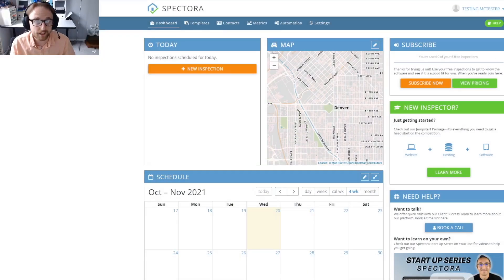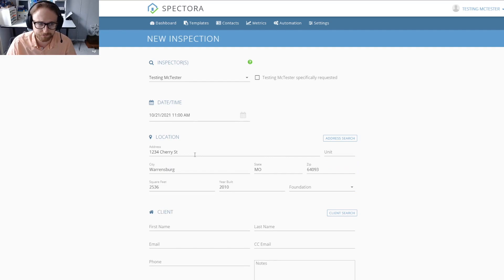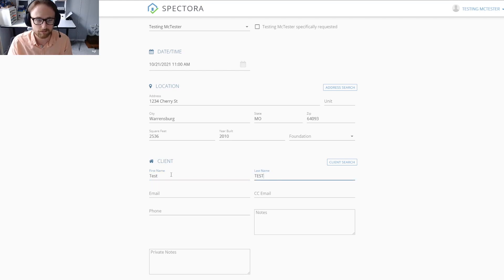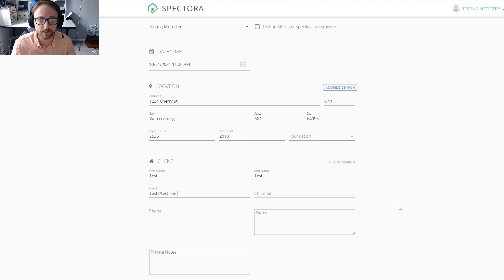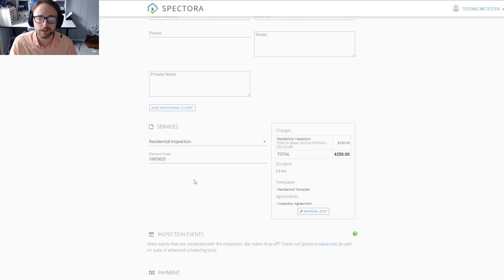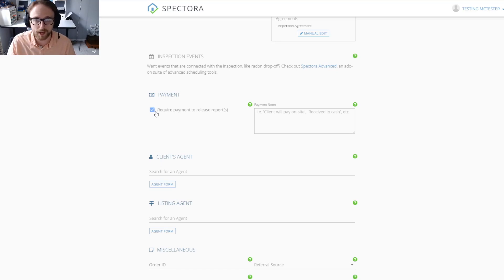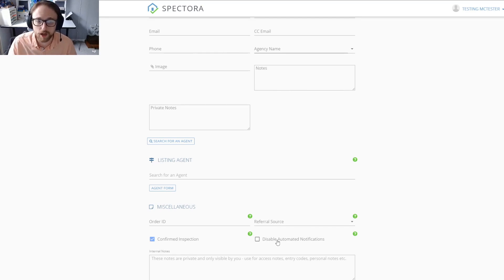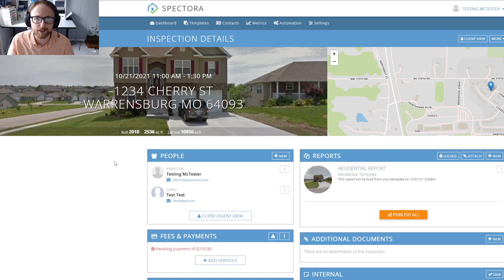How to Schedule a New Inspection using Spectora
In this video we will go over the basics of how to schedule a new inspection while using the Spectora software!

Shame! Go do it! We're on Apple & Google Podcasts &
Spotify. This keeps us motivated to keep doing more of this.

Not using Spectora yet? See what the biggest and best companies are saying